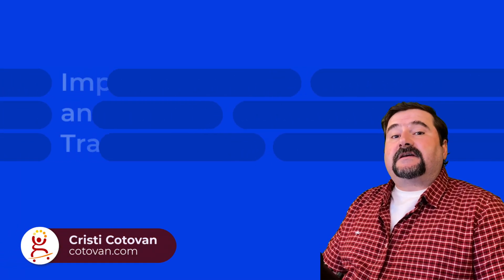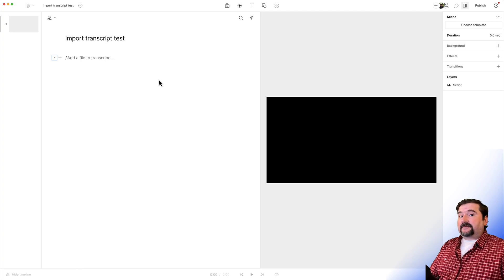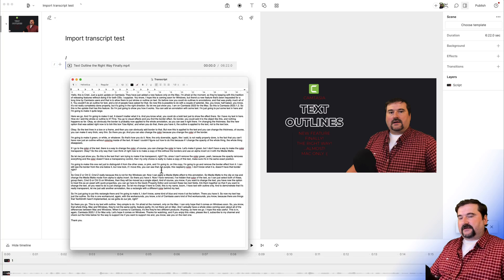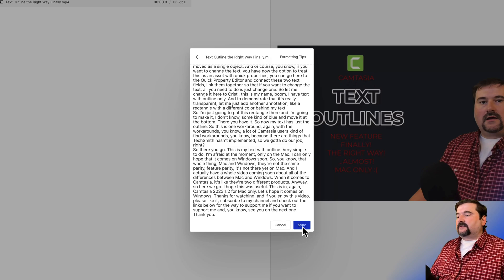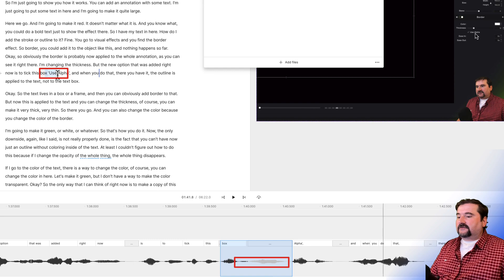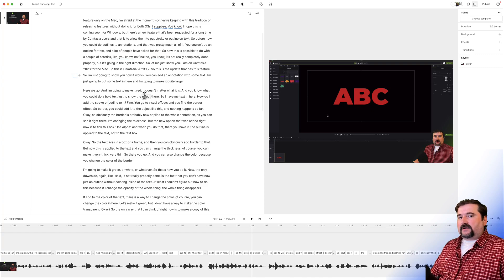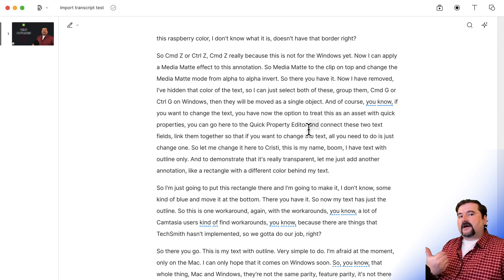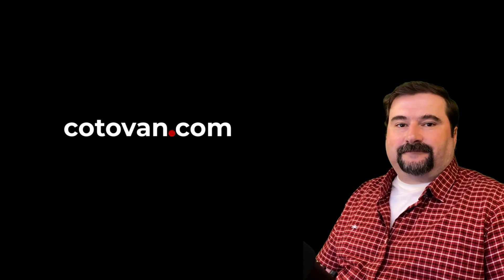How to Import and Sync Transcripts from External File in Descript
In this Descript Storyboard tutorial I guide you through the process of importing and syncing external transcriptions in Descript. If you want to import and sync a transcription you edited and corrected outside of Descript, this video walks you through that process.

I also share a lot of extra tips along the way, such as:

How to prevent automatic transcription in Descript and save your transcription minutes. You'll learn how to prevent Descript from automatically transcribing files when you bring them into your project. This is a crucial step to save transcription minutes.

Importing a Video File: I demonstrate how to import an external video file into your Descript project without triggering automatic transcription.

Preparing an External Transcript: If you have a pre-existing transcript, you'll see how to prepare it for synchronization with your video, how to add text that indicates to Descript who is speaking and have them automatically create speaker labels upon import.

After import, we look at how to fix misaligned words. Sometimes, Descript will have trouble aligning all words in your provided script perfectly. I show you how to fix the alignment issues by adjusting the word boundaries in Descript.

I also show you how to correct missing text by adding it manually where necessary. Descript will then automatically re-align that text to the audio waveform. This is for situations where the transcript you provided is missing certain portions that are present in the audio.

I also show you how to replace a transcript if you've already transcribed your file, using your own transcript.

Join the Media Makers Club for free courses (including a Descript course), webinars, Q&A, early YouTube access, downloads, and coaching discounts. Connect with a community of editors.

Would you like to learn Descript Storyboard with me? I provide one-on-one coaching sessions to get you started in no time!